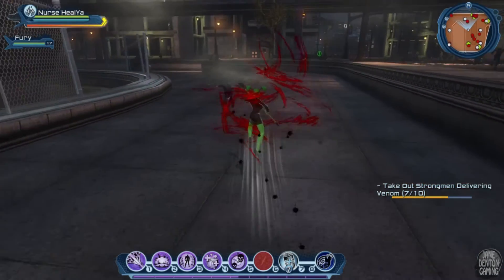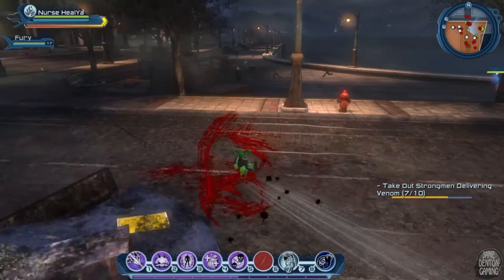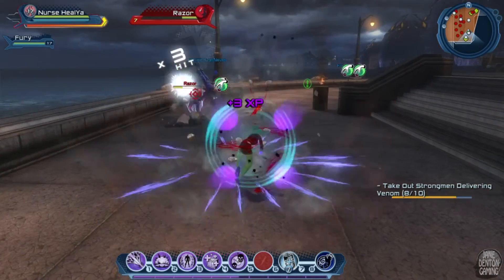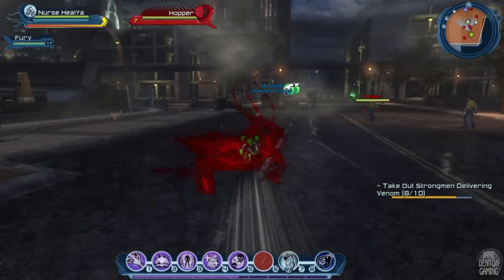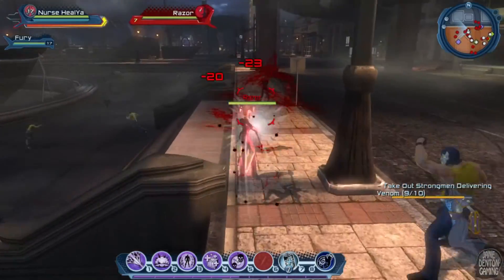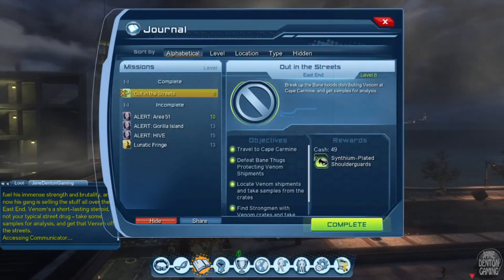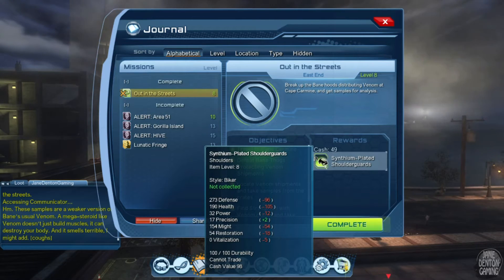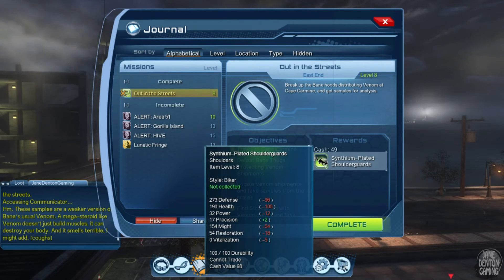DC Universe Online - Out in the Streets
(Wonder Woman Mentor Missions #42) - Out in the Streets
Name: Nurse HealYa
Power: Sorcery
Movement: Flight
Weapon: Staff